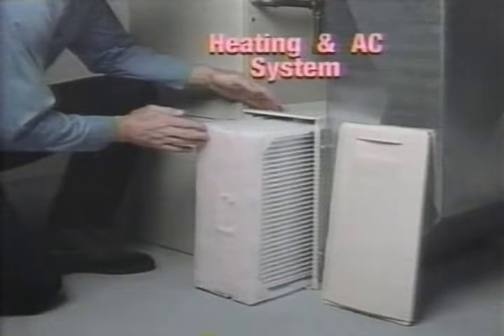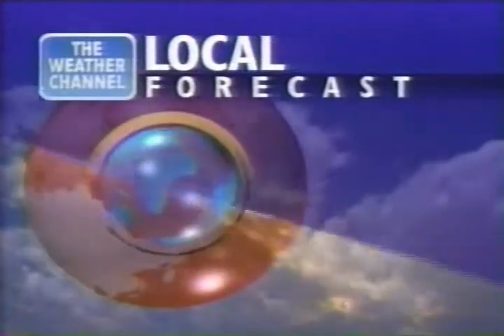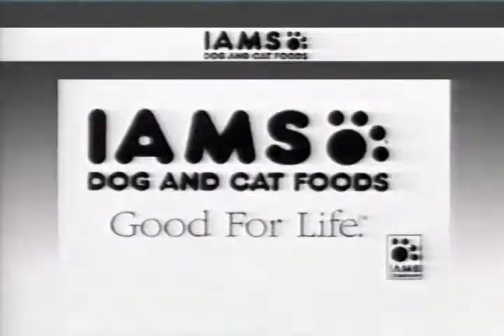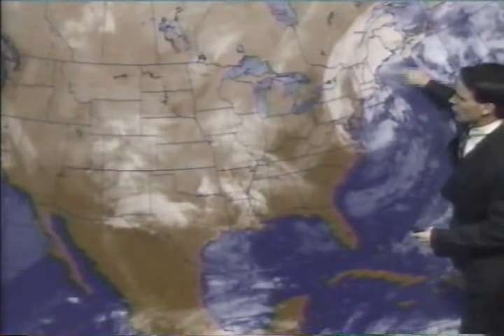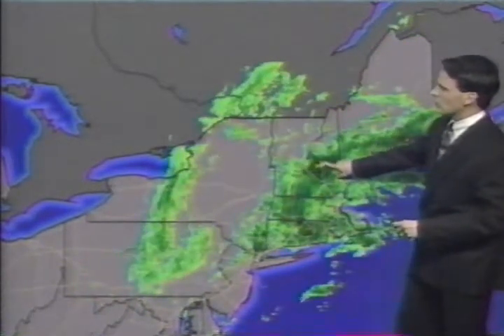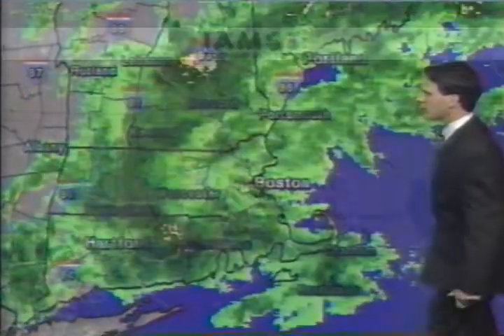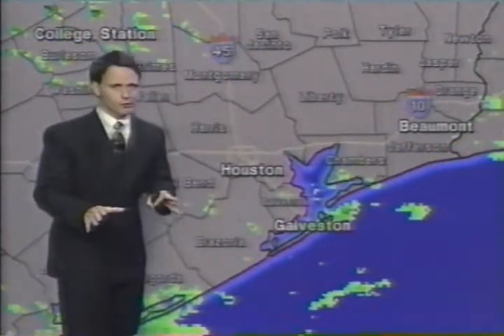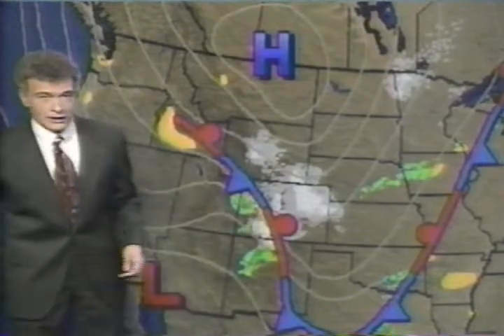Weather Channel clips including Local Forecasts, 12 PM - 1 PM Sunday November 9, 1997